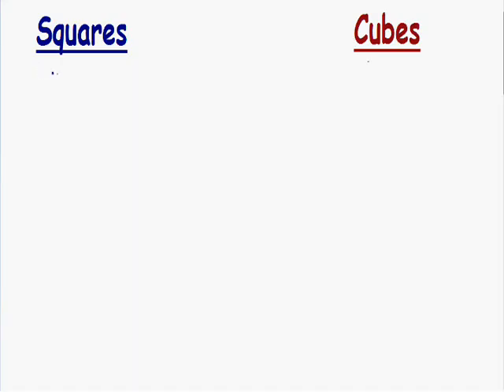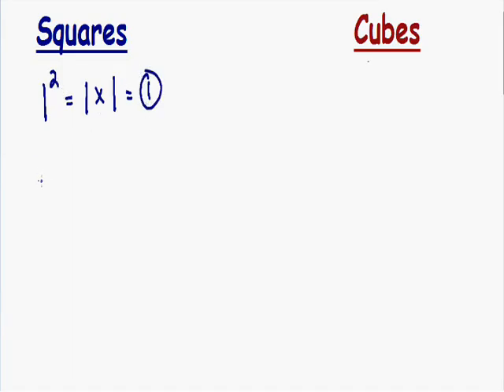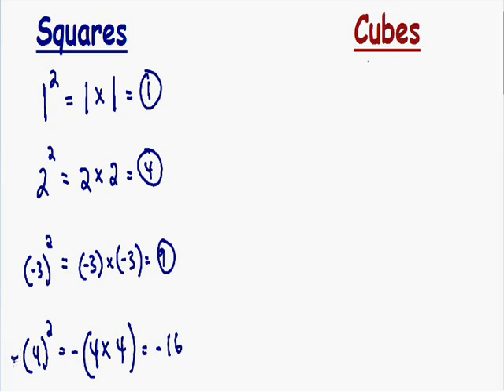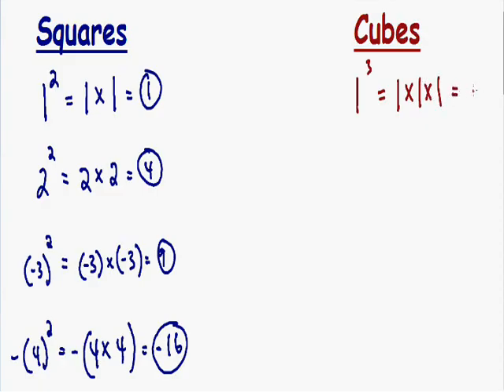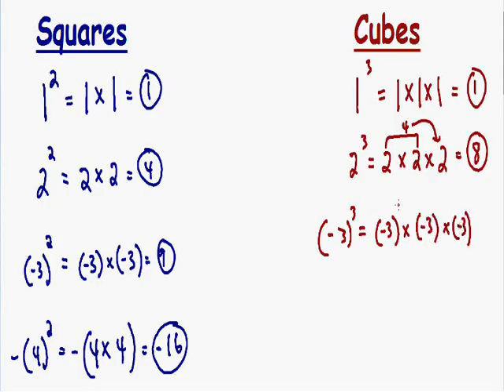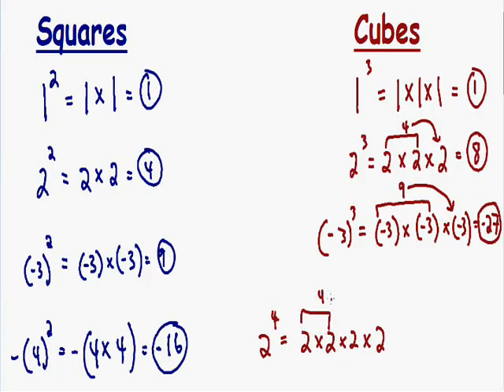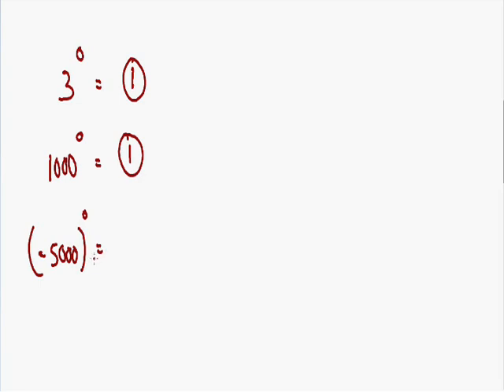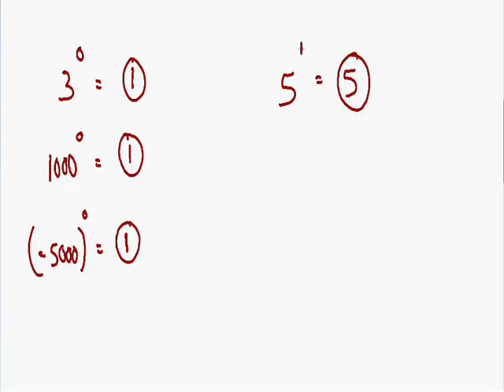Exponents - Introduction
I cover the basics of exponents in this introduction video. to see all my videos.